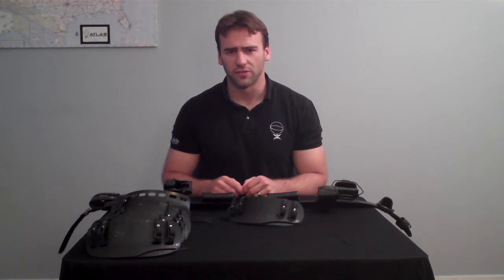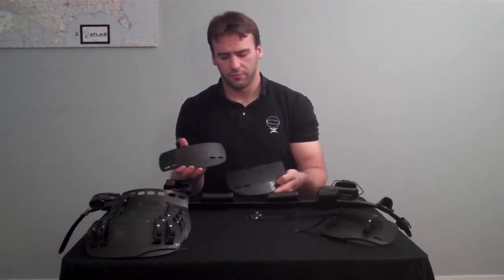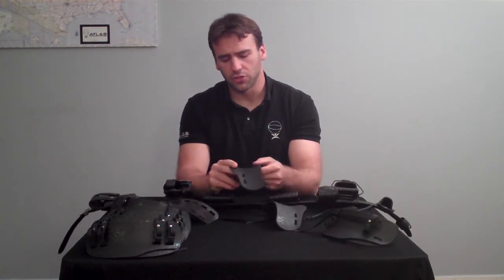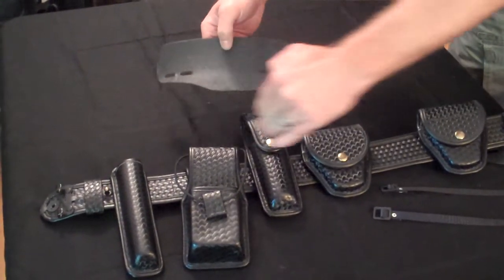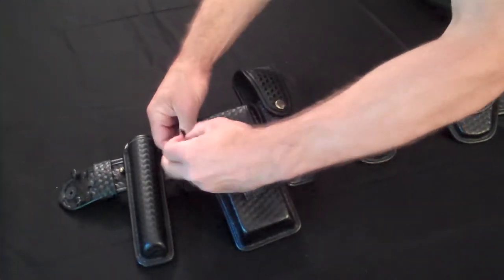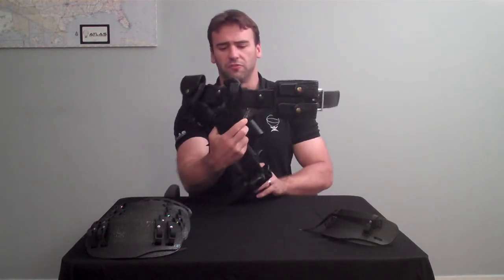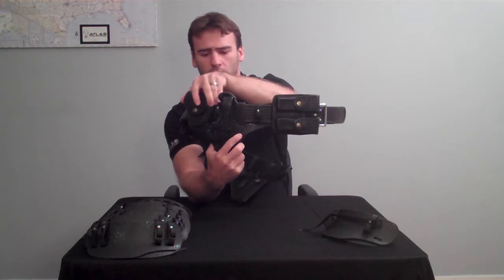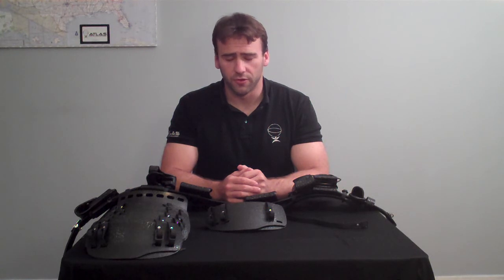Gen II Instructions_0001.wmv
The Gen II TacPlates bring a host of improvements to popular load bearing device for law enforcement officers.  By correctly shaping the force paths through the hips, balancing the loads and mechanically coupling with the hip structure, the TacPlate System makes you feel like your duty belt is not even there.  Its stable, secure and comfortable so you can be at your professional and tactical best all day, everyday.